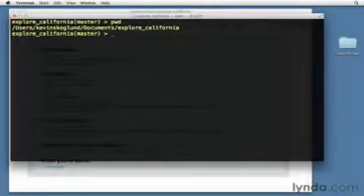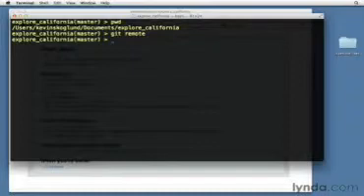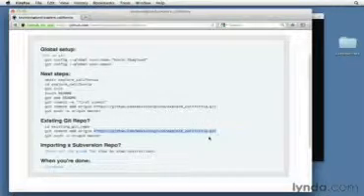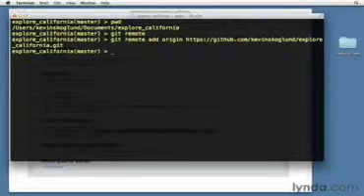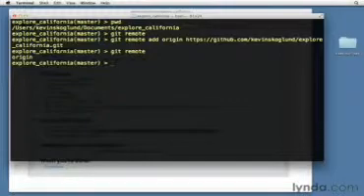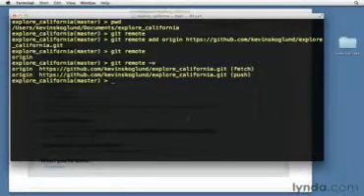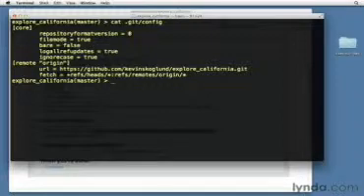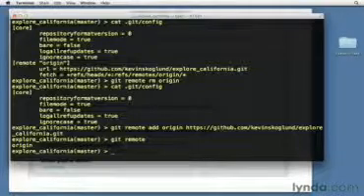10022213_03_SC11_addingaremote13_3